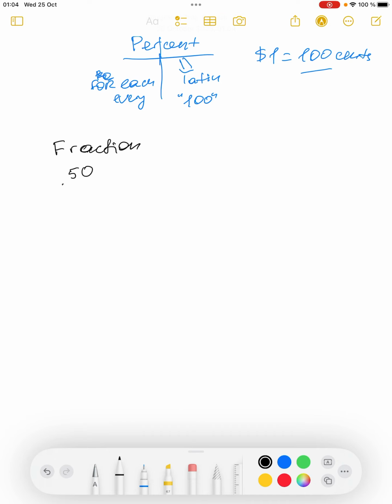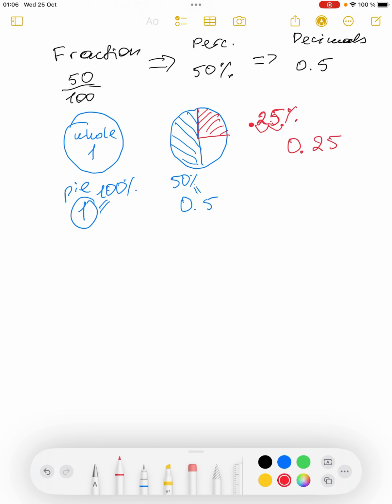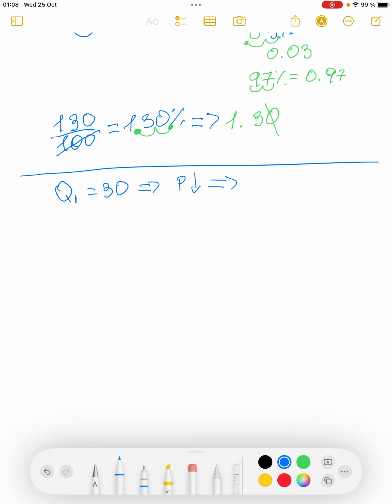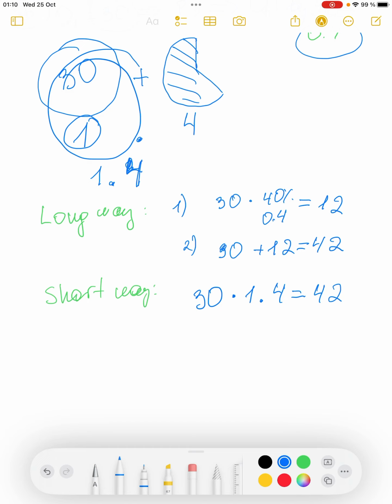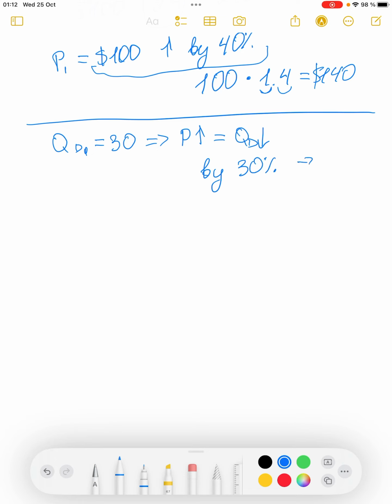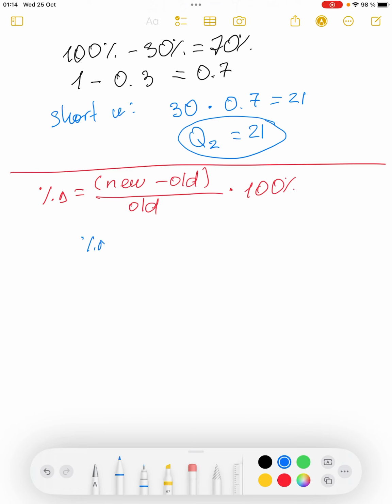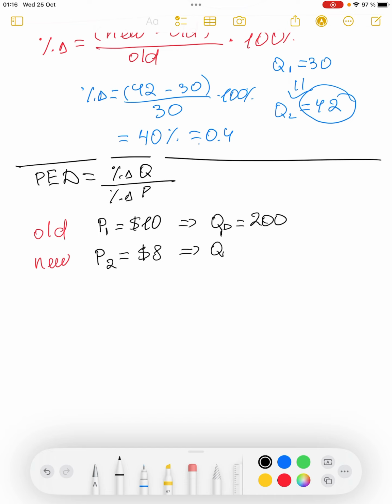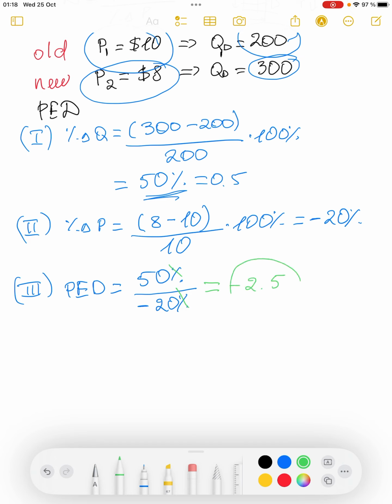Percentages/Decimals and Price Elasticity of Demand | short lesson